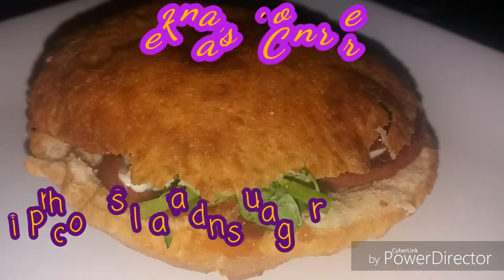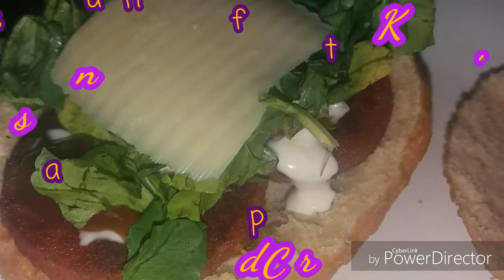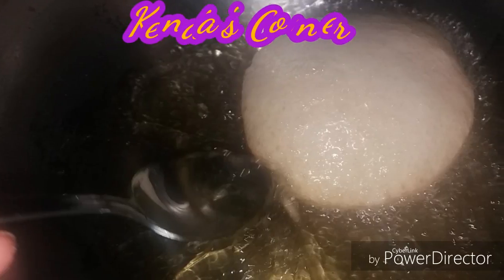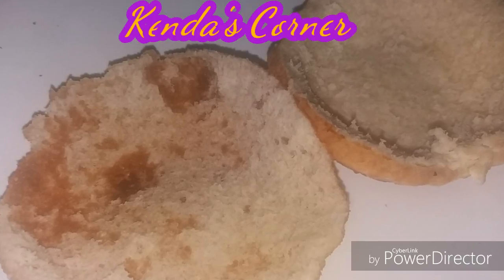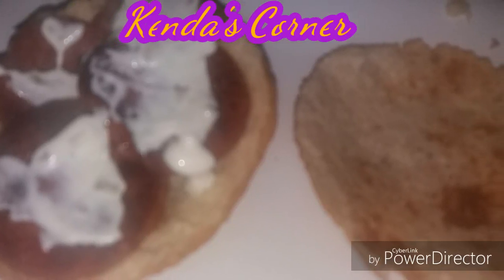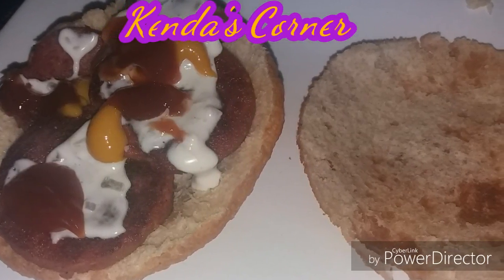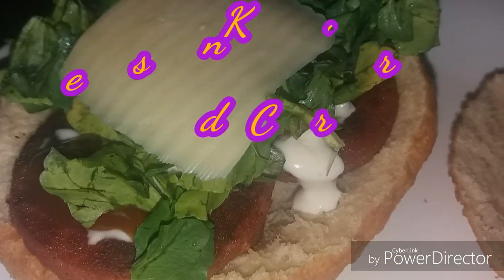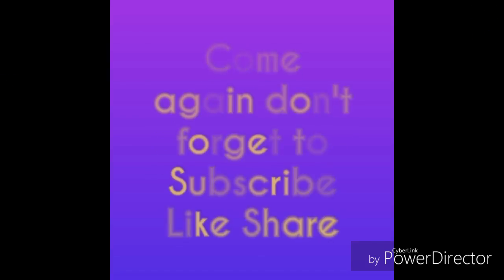Fast dinner frybake and Cheese